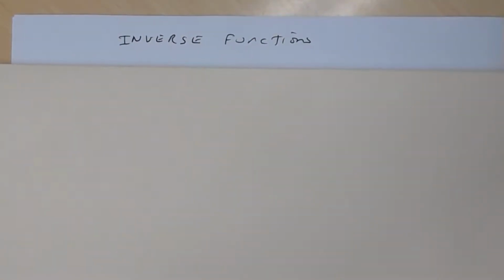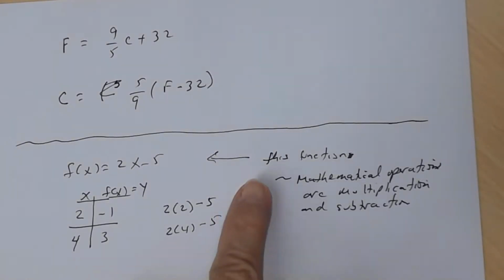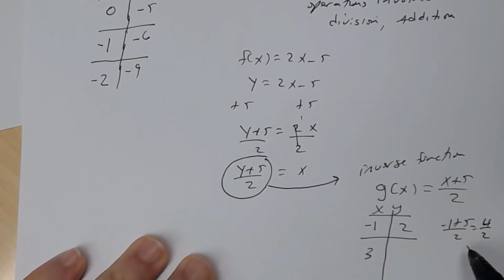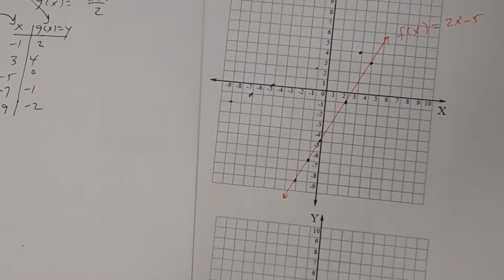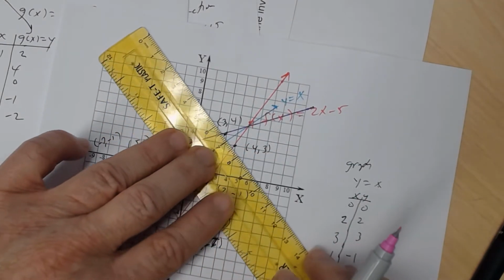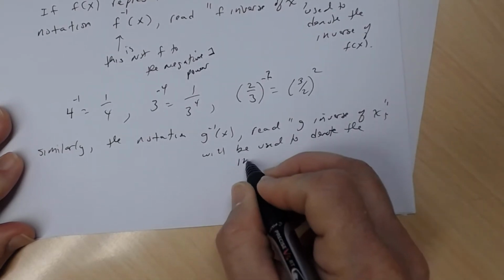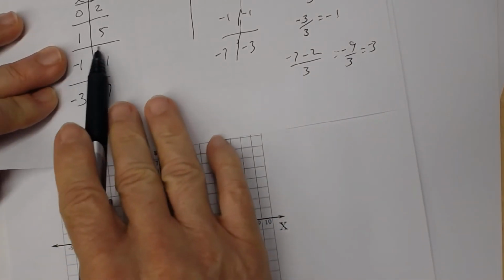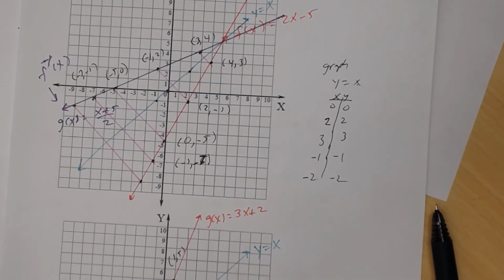Inverse Functions Part 1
This lesson focuses on the basic idea of inverse functions.  This discussion involves linear functions and the graphs of inverses.  The line of symmetry y=x is also discussed.